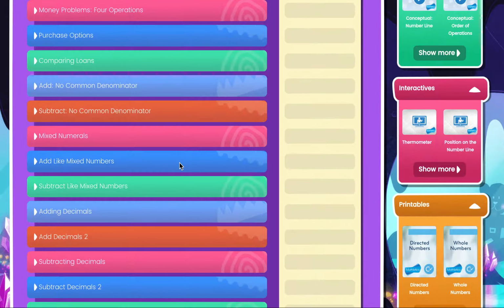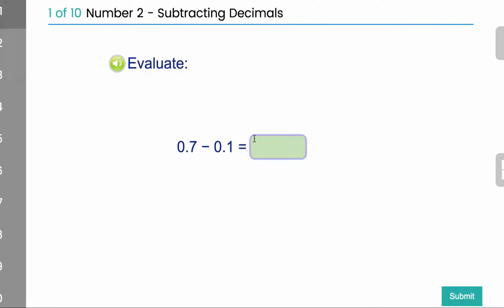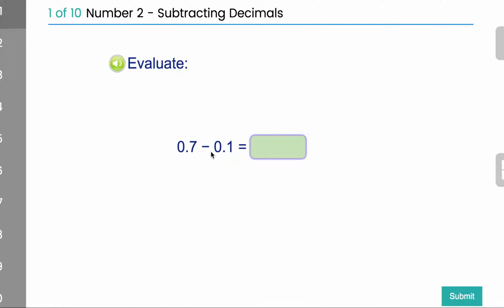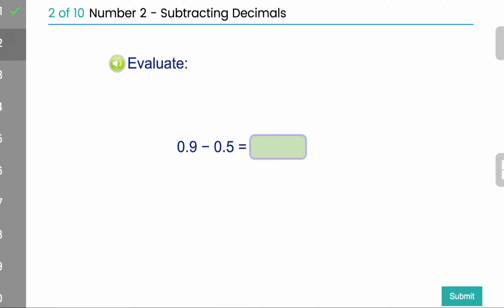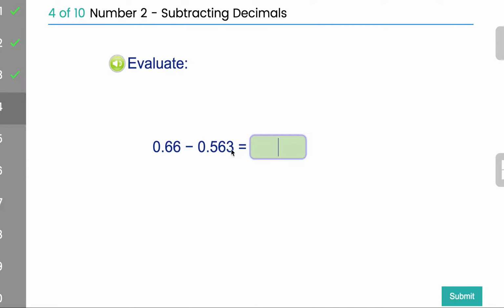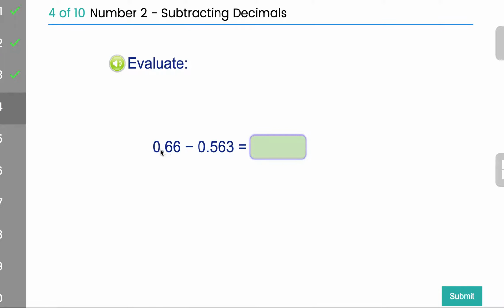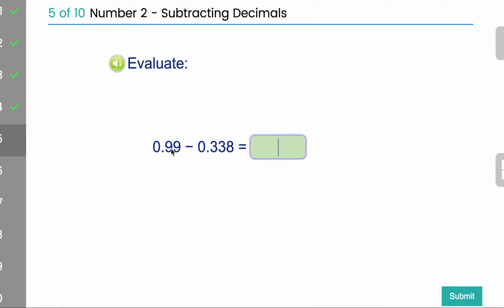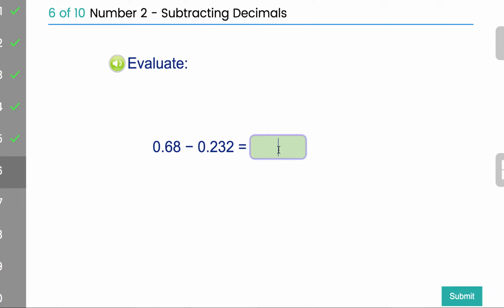Subtracting Decimals 1 and 2